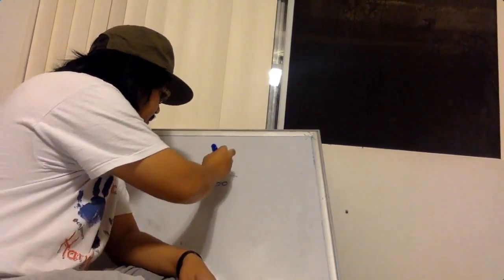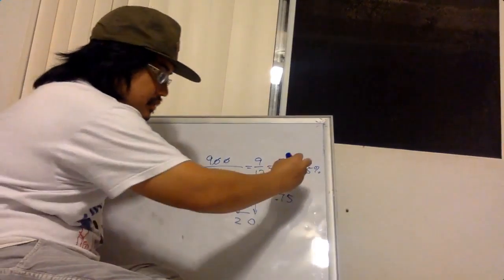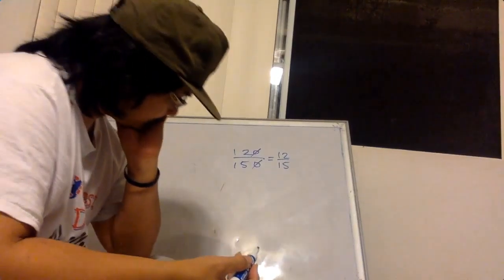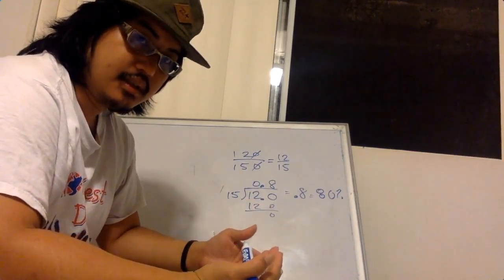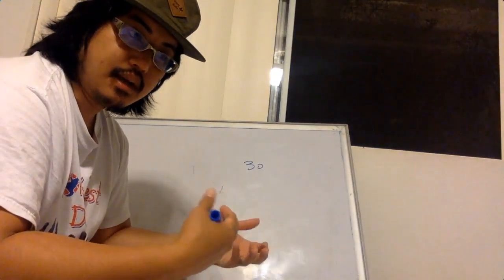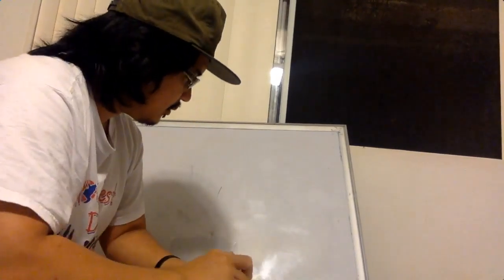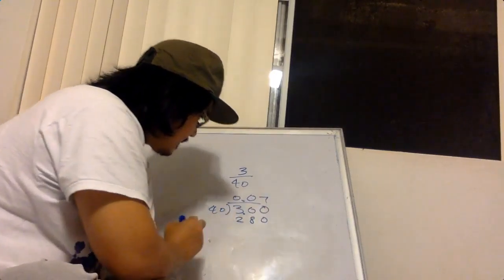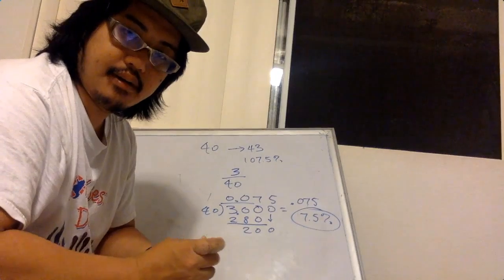Day 29 SM6A; Textbook page 57-58; Workbook pages 56-57